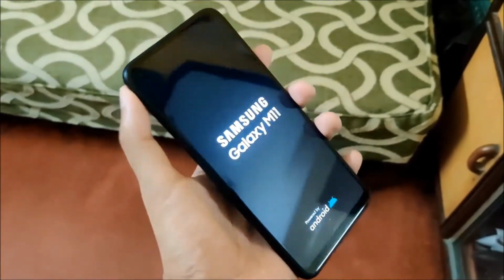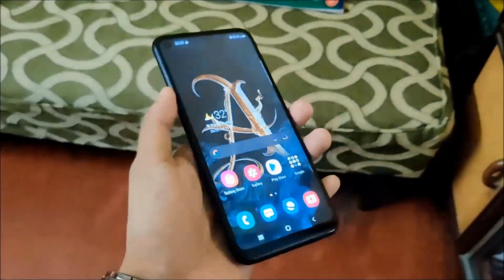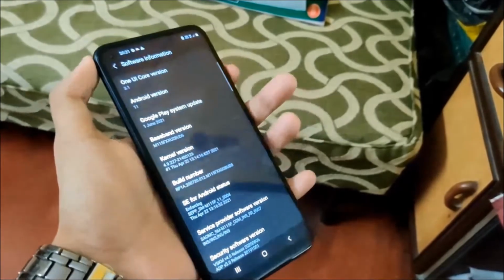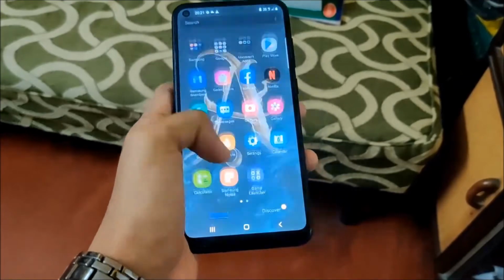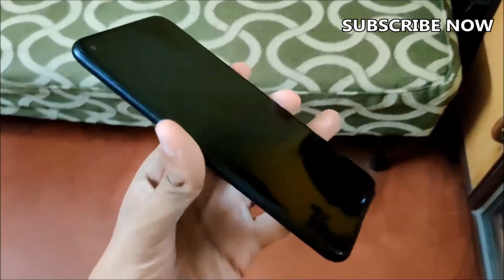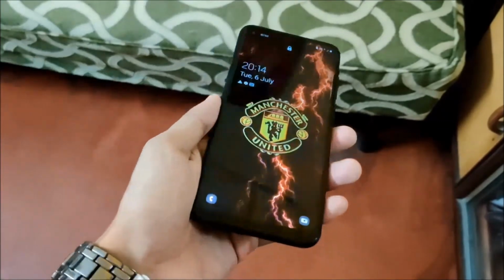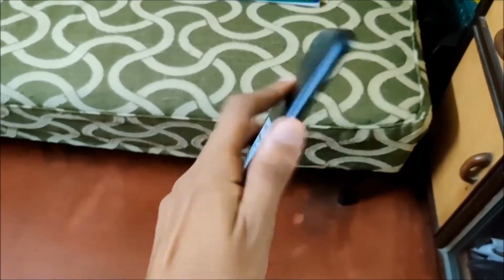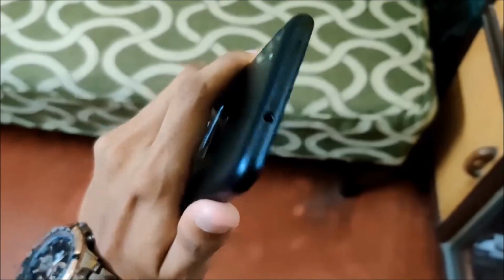Samsung Galaxy M11 (Black Colour) Quick-Short Review! 🔥 | Best One to Buy Under Rs. 10,000/-? 🔥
Hey Guys,

Samsung Galaxy M11 (Black Colour, 3GB/4GB RAM, 64GB Storage) Quick Short Review. | Best One to Buy Under Rs. 10,000/-?

Details about this item:-
• 13MP (F1.8) main camera + 5MP (F2.2) ultra wide camera + 2MP (F2.4) depth rear camera | 8MP (F2.0) front facing punch hole camera.
• 6.4-inch (16.24 centimeters) infinity-O display, HD+ capacitive multi-touch touchscreen with 720 x 1520 pixels resolution, 270 ppi | 16M color support.
• Memory, Storage & SIM: 4GB RAM | 64GB internal memory expandable up to 512GB | Dual SIM (nano+nano) dual-standby (4G+4G).
• Android v10.0 operating system with 1.8GHz Qualcomm | SDM450-F01 octa core processor
• 5000mAH lithium-ion battery.
• 1 year manufacturer warranty for device and 6 months manufacturer warranty for in-box accessories including batteries from the date of purchase.
• Box also includes: Travel adapter, USB cable and user manual. The box does not include earphones.

Purchase links of the gear I use:-

Hope, I can serve you with more valuable contents in future too as well.

Thanks & Regards.

Best wishes,
Anirban's Review :).